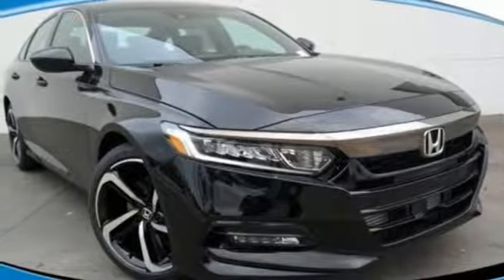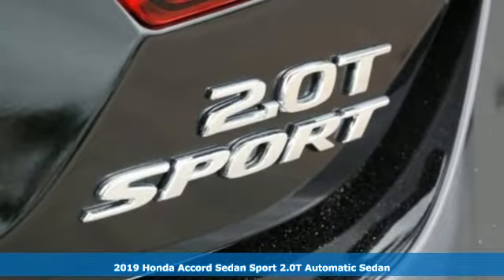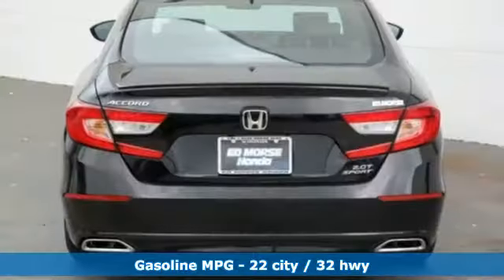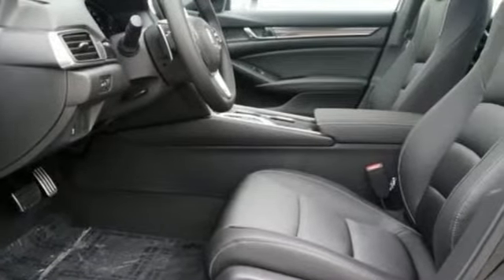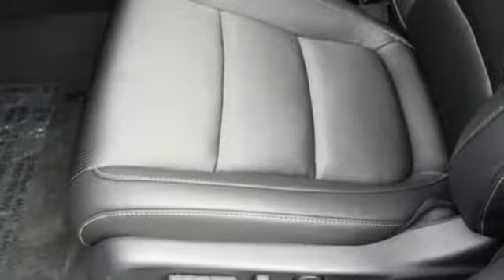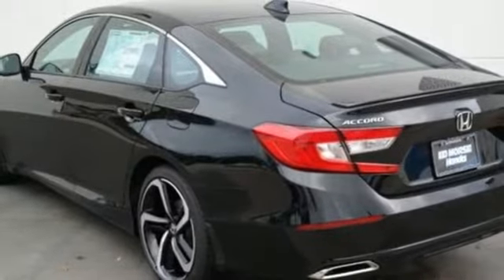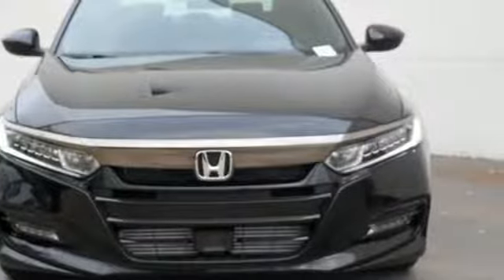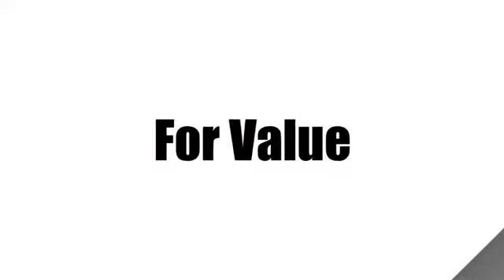New 2019 Honda Accord Sedan West Palm Beach Juno, FL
Year: 2019
Make: Honda
Model: Accord Sedan
Trim: Sport 2.0T
Transmission: Automatic
Color: BK/Crystal
Stock #: KA005445
VIN: 1HGCV2F33KA005445
Contact Ed Morse Honda today for information on dozens of vehicles like this 2019 Honda Accord Sedan Sport 2.0T. This Honda includes: BLACK, CLOTH SEAT TRIM Cloth Seats *Note - For third party subscriptions or services, please contact the dealer for more information.* You've found the one you've been looking for. Your dream car. Based on the superb condition of this vehicle, along with the options and color, this Honda Accord Sedan Sport 2.0T is sure to sell fast. This is about the time when you're saying it is too good to be true, and let us be the one's to tell you, it is absolutely true.

Address:
3790 West Blue Heron Boulevard